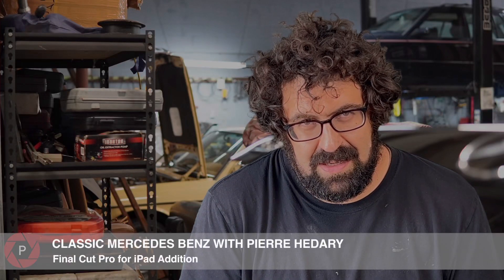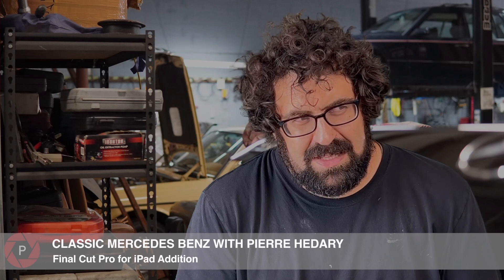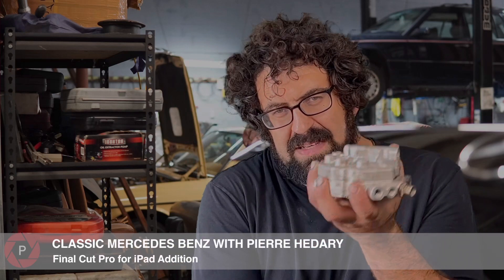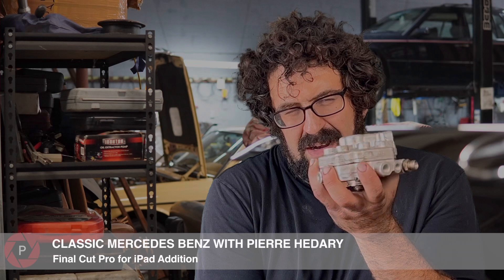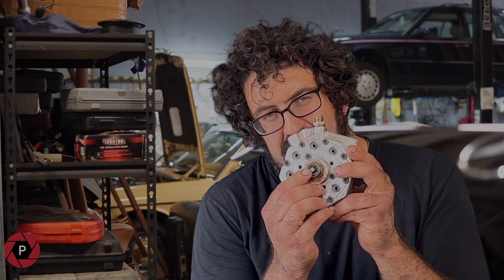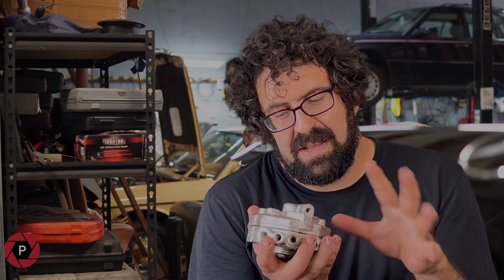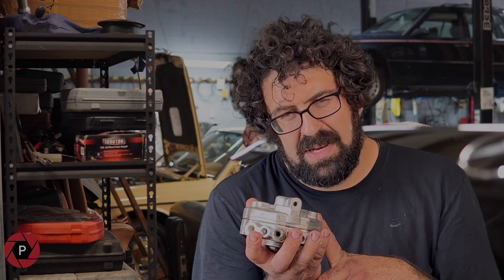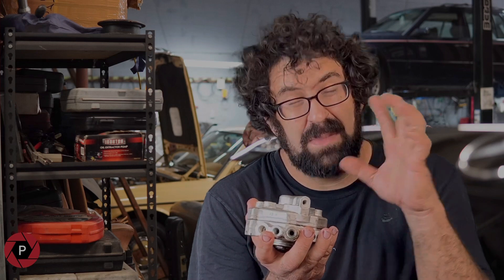My first Final Cut Pro for iPads edit for classic Mercedes Benz with Pierre Hedary!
I was really excited to hear the release of Final Cut Pro for iPads. I have been using LumaFusion in the past to work on videos from my iPad since I use Final Cut Pro desktop. I was excited about using it on the iPad for quick turnaround of my videos. This is my first attempt. There’s a little bit of a learning curve, but I was able to manage

I’d really like to know what your thoughts are about this and just a little more tech information the video was shot on the iPhone 13 Pro Max and edit it on iPad. Of course please leave your questions or comments below.